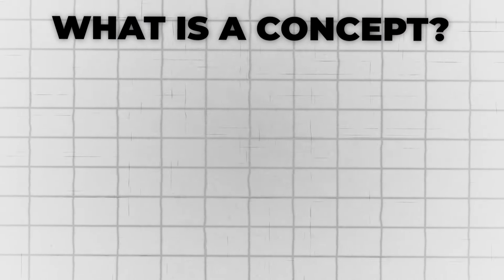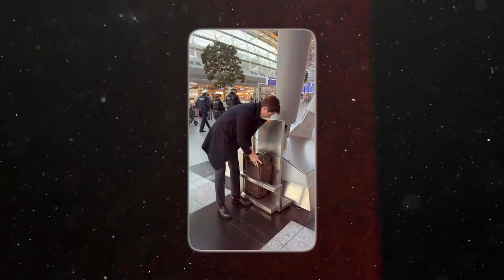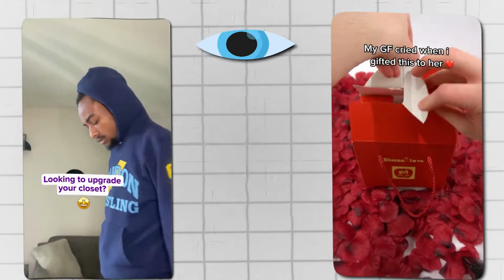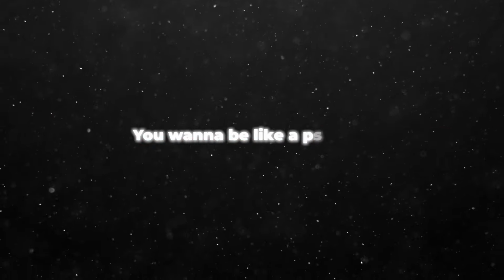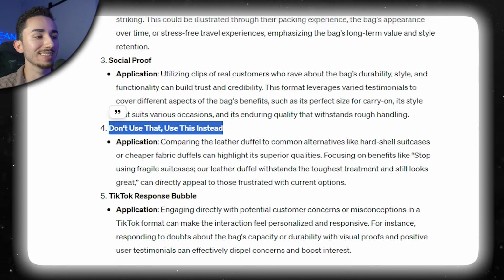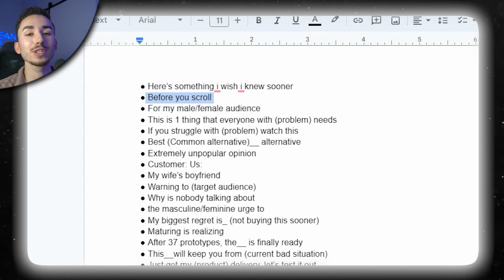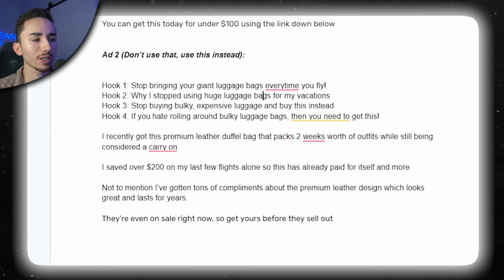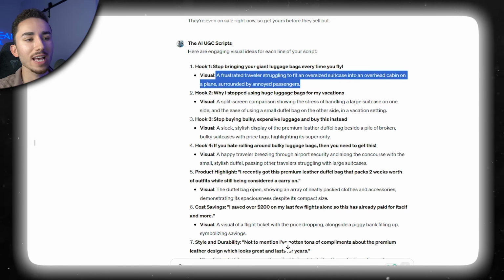How I Create Winning Ads For Any Dropshipping Product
If you are looking to work with my team and I to scale your ecommerce brand to $30k/month or more with my BOLD Marketing system, then click this link for a free training that explains our program...

Timestamps:

00:00 - Intro

01:00 - Different Marketing Angles

03:25 - Doing Market Research & Finding Winning Ads

09:16 - My 7-Step Process To Nailing Market Research

12:38 - Having ChatGpt Speed Up The Process

17:00 - Choosing The Right Concepts

19:40 - Writing Engaging Hooks

23:59 - Writing Out Scripts

29:01 - Writing Hooks For Our Ripped Ads

31:05 - Having AI Write Your Ads & Visuals